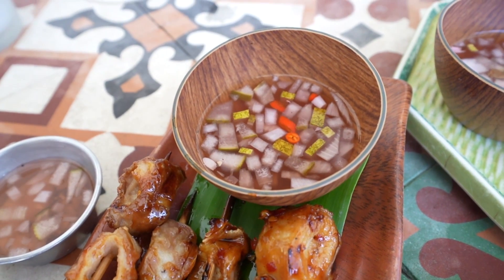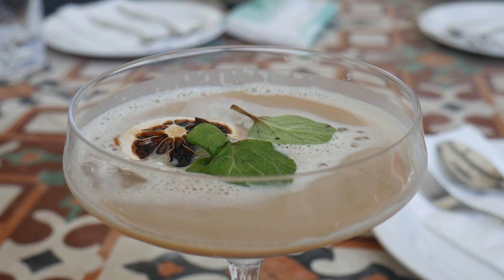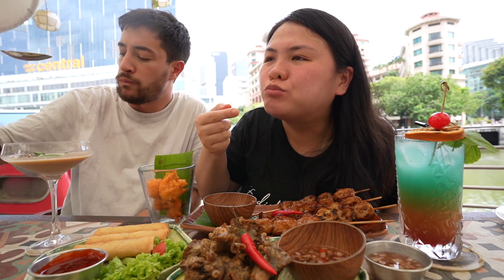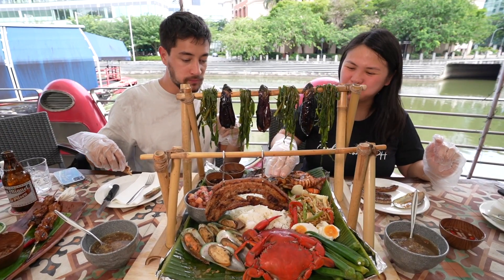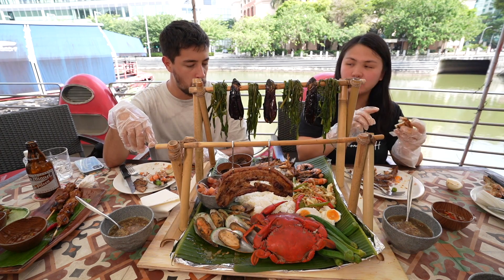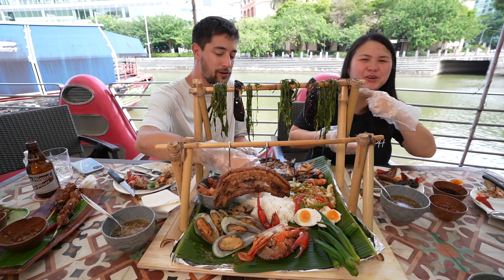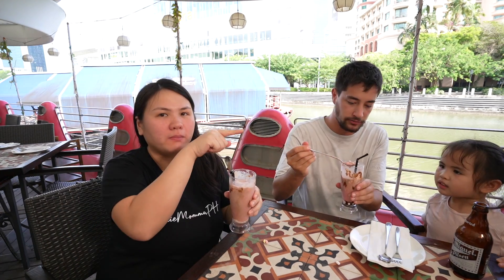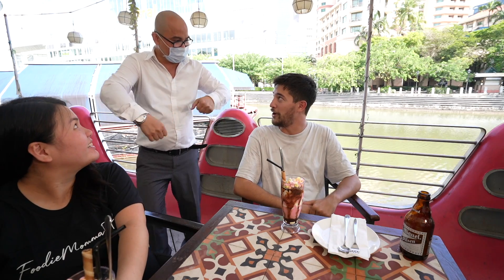Foreigners Try Filipino Food! HUGE SEAFOOD & PORK BELLY - BEST PINOY Street Food Manila Philippines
Welcome to another collaboration video with Luke Martin of Chopstick Travel! Today, we visit El Mesa in Clarke Quay Singapore to have an Ultimate Boodle Fight Feast! Catching up over food has never been this fun! Join us as we feast on delicious Filipino Street Food dishes, HUGE Boodle Fight Platter, and comforting childhood Filipino desserts! :)

Address 1: Blk D, #01-08 Clarke Quay, River Valley Rd Singapore
Address 2: 29 CUPPAGE ROAD Singapore 229456